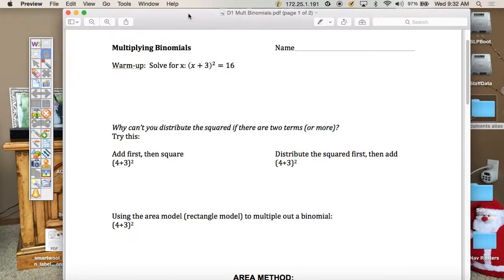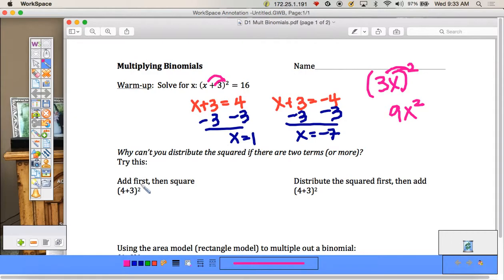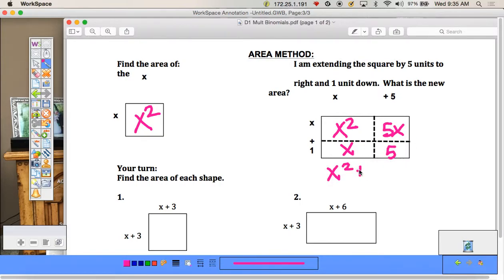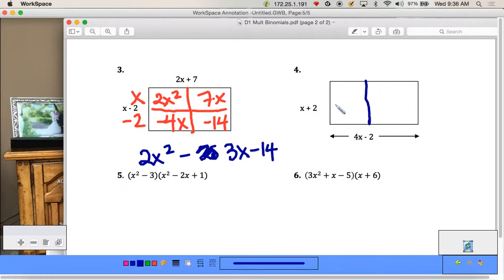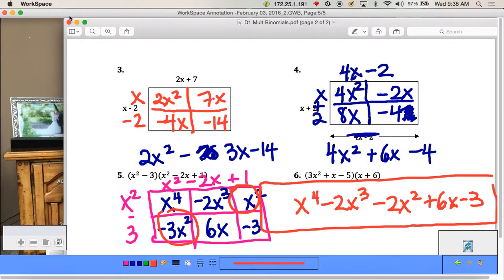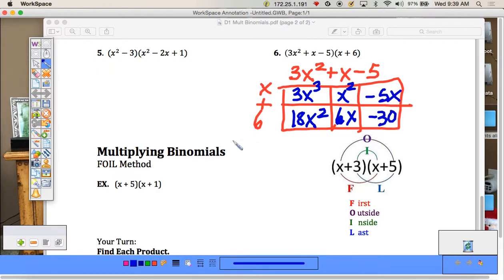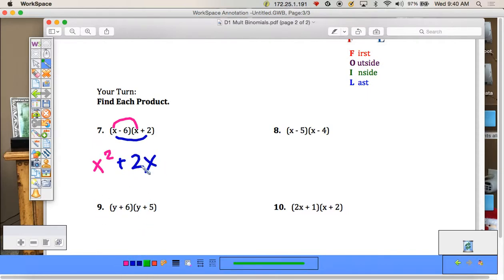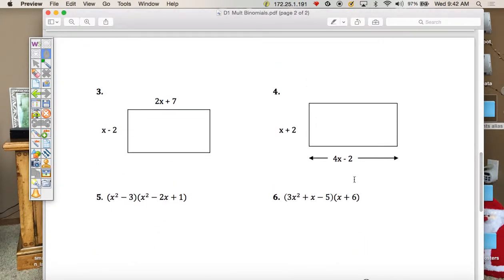D2 Multiplying Binomials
Using the box method and Foiling